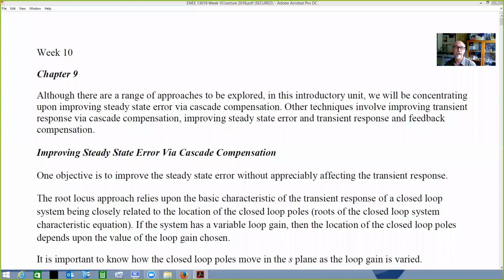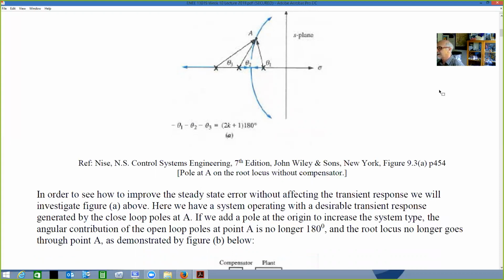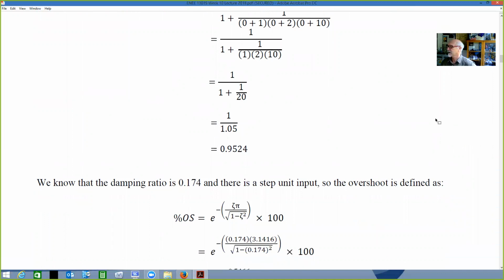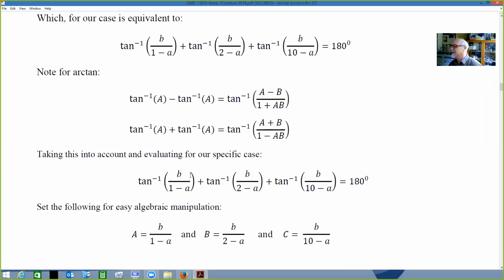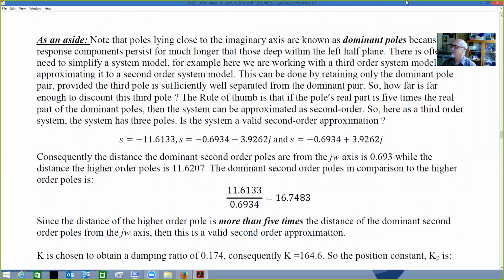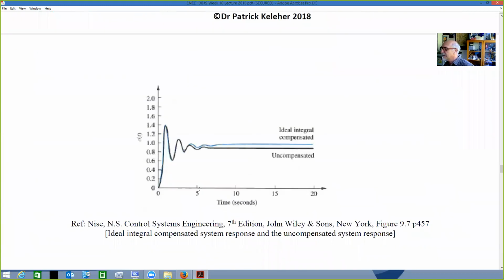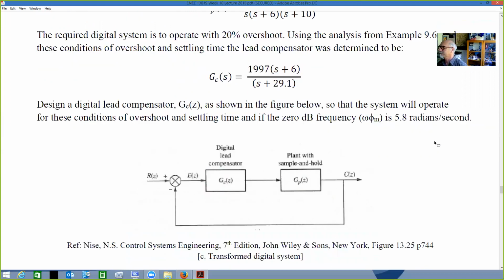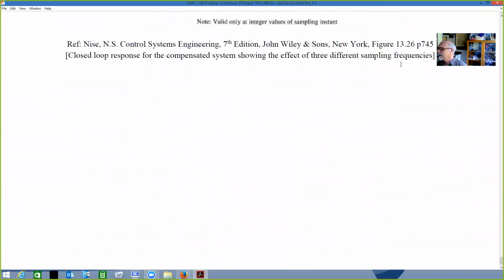ENEE13019 Wk 10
Design Using Compensation Techniques